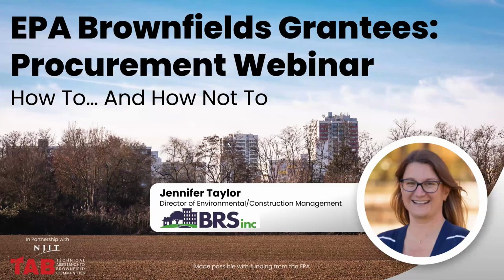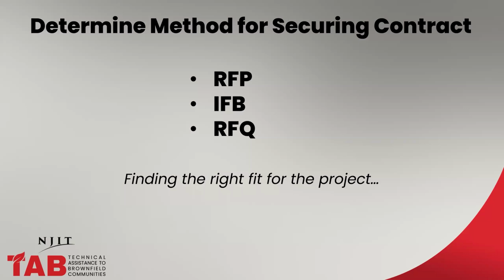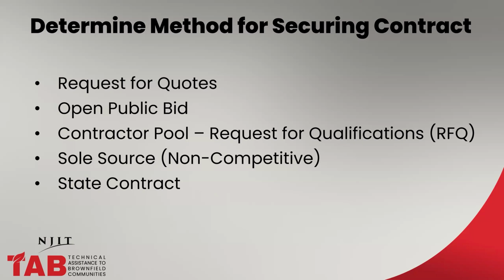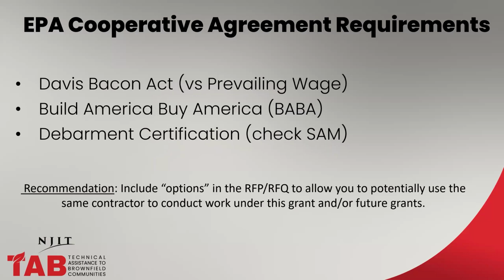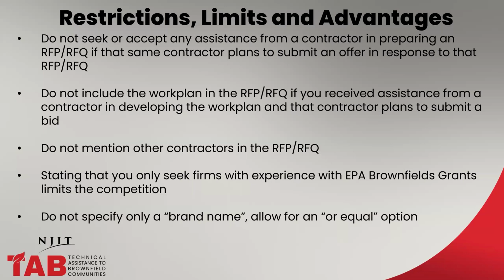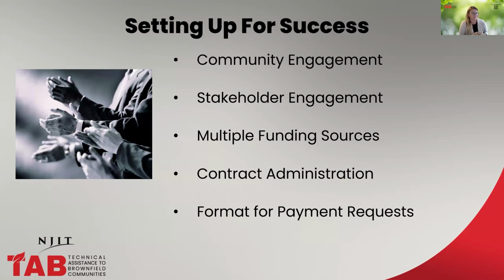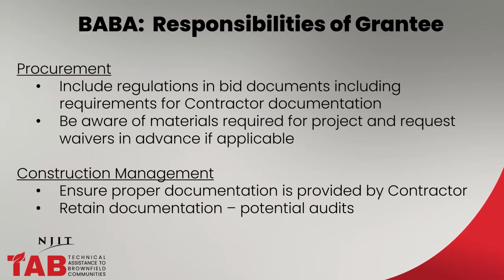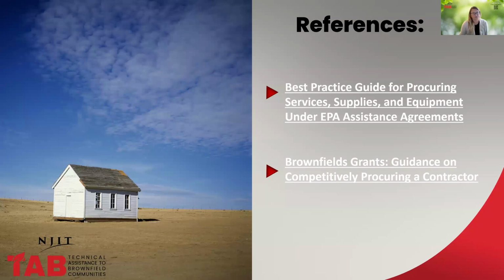What EPA Brownfields Grantees Should Know: Procurement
Webinar originally recorded: August 20, 2024

Confused by the different federal procurement requirements to hire a QEP vs. a remediation contractor? The Procurement Webinar will help EPA Brownfield Grantees better understand procurement requirements related to EPA grants. We will review different methods of securing a contractor or consultant and define the responsibilities of the grantee. Attendees will be given guidance on what to do and, perhaps more importantly, what not to do during the procurement process to ensure compliance with the EPA Cooperative Agreement Requirements.

Meet our speaker:
Jennifer Taylor | BRS, Inc., as part of the NJIT TAB service provider team

Jennifer Taylor, PE, LEED-AP Ms. Taylor heads up BRS’s Environmental and Construction Management Division.  With over 20 years of experience managing public and private sector construction projects, Jennifer is well versed in procurement and contracting for the remediation and construction efforts needed to support brownfield redevelopment. Jennifer has managed multimillion-dollar development projects as well as served as a community and government liaison for the implementation of federally funded assessment and cleanup work. A licensed Professional Engineer in both New York and New Jersey and a certified LEED professional, she holds a Masters of Engineering from the University of Southern California as well as a Bachelor of Science degree in Mechanical Engineering from Rutgers University.